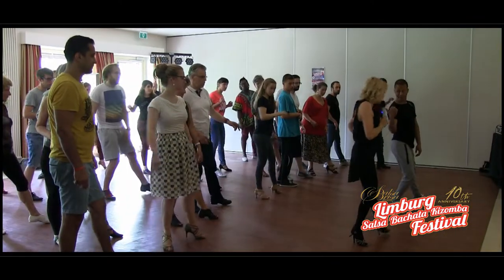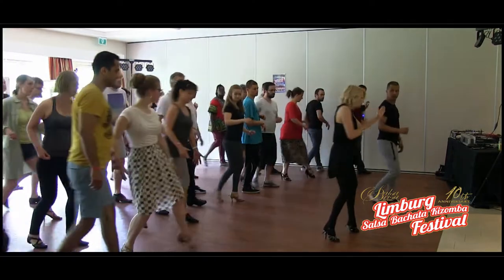Salsa Foot Work & Double Turns Tarek & Debbie African Jet Limburg Salsa Bachata Kizomba Festival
Salsa Foot Work & Double Turns Tarek  &  Debbie African Jet Workshop
Limburg Salsa Bachata Kizomba Festival 10th Anniversary